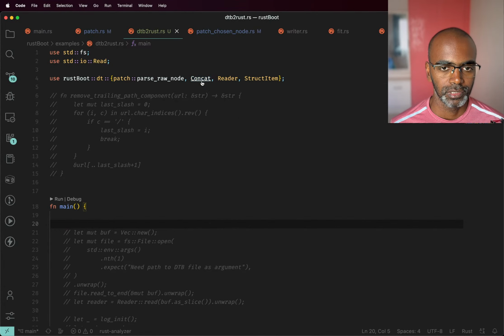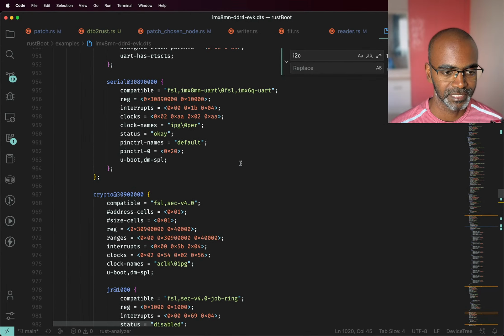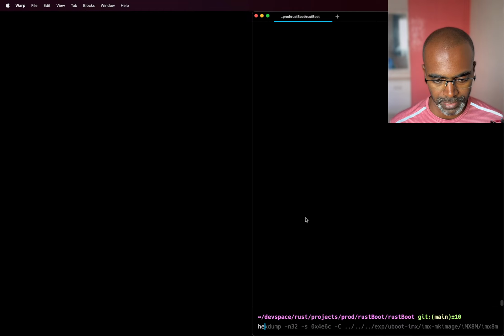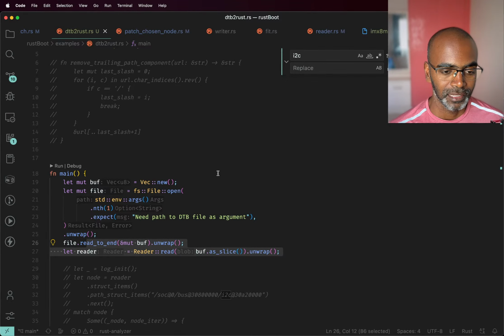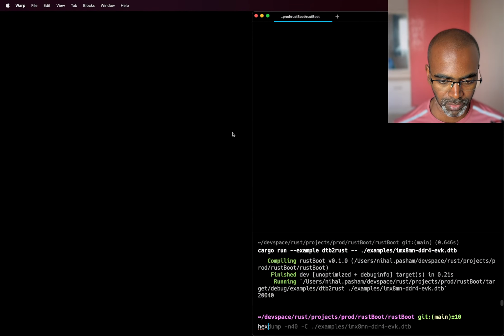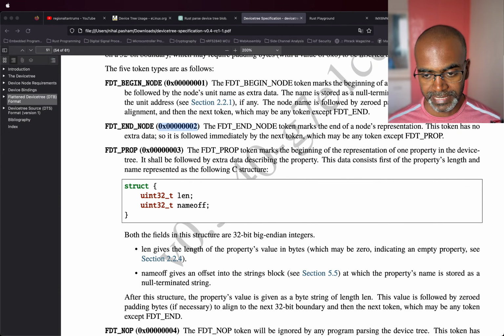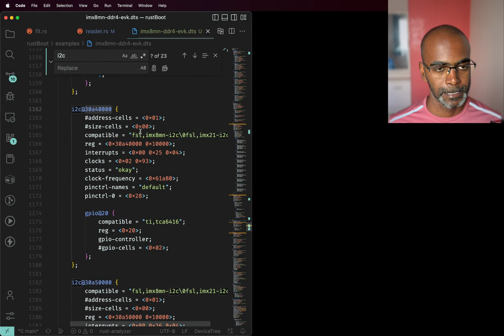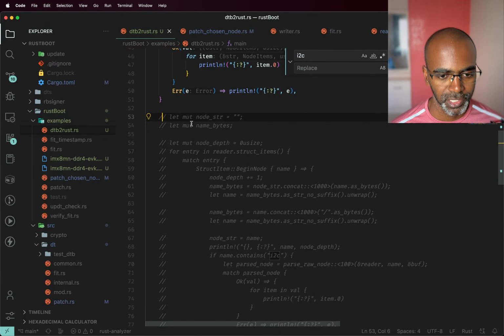Parsing device-trees for mmio addresses with Rust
Short talk: working with device-trees in Rust